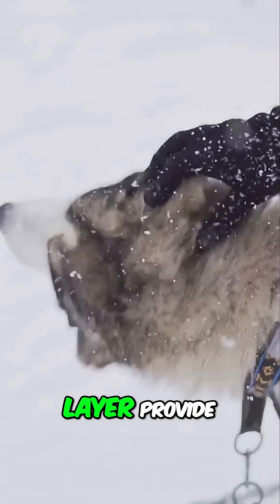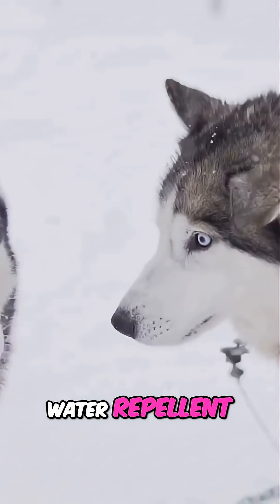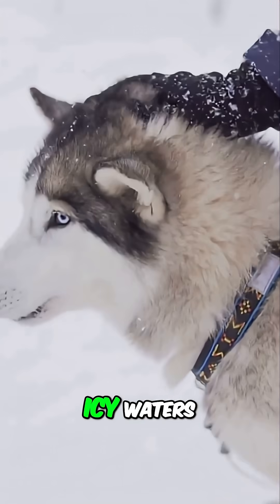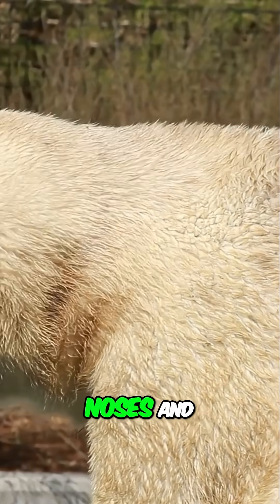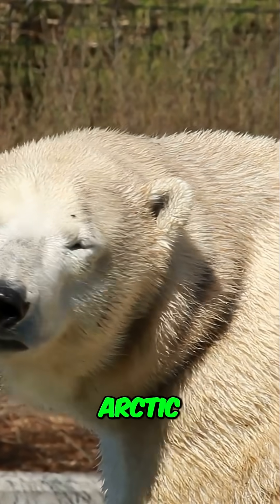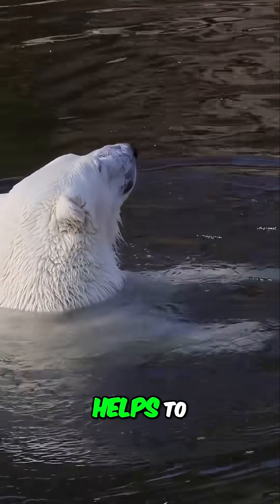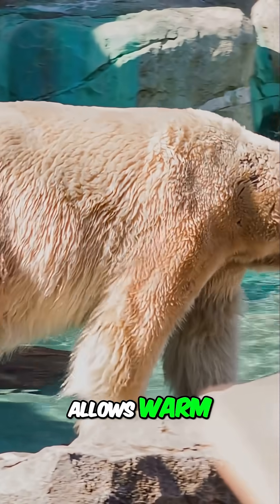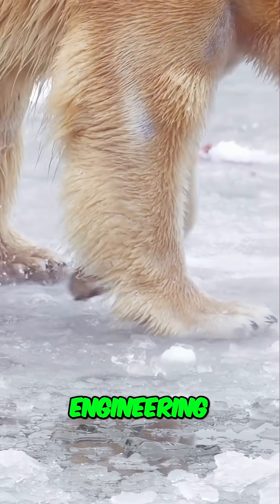Arctic Survival Secrets: How Animals Thrive in Extreme Cold!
Explore incredible Arctic survival adaptations! Discover how polar bears and huskies thrive in extreme cold with unique insulation, heat conservation, and circulatory system features. See how their bodies are engineered to conquer the Arctic!